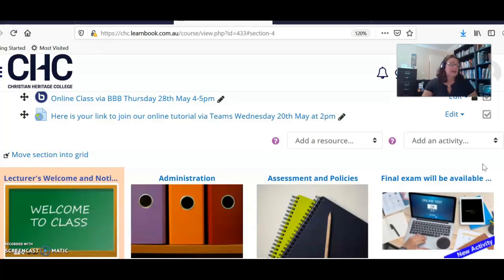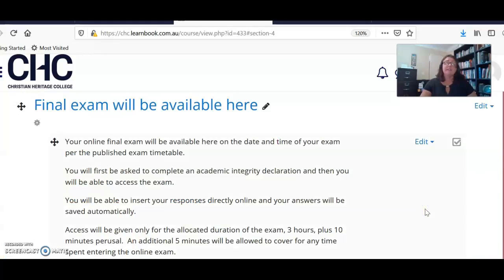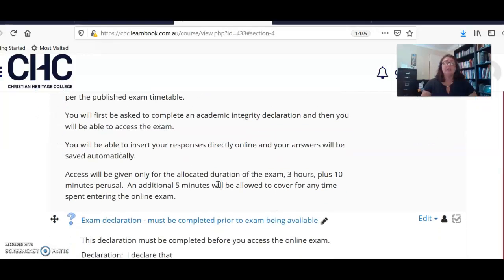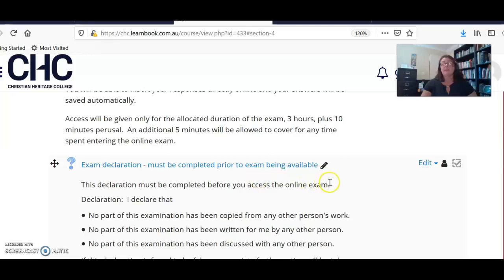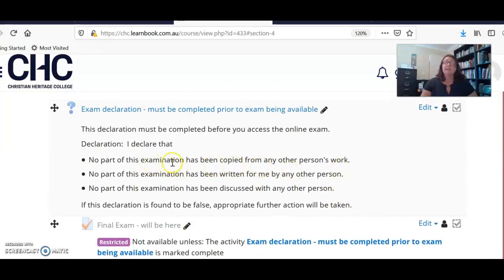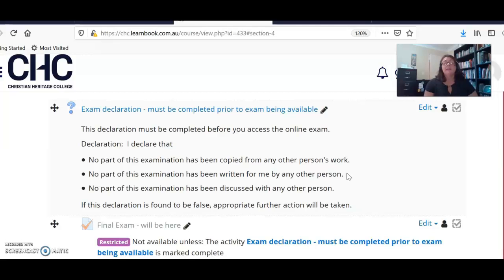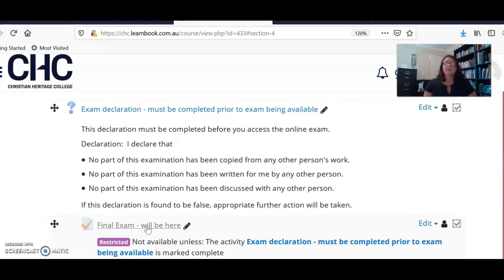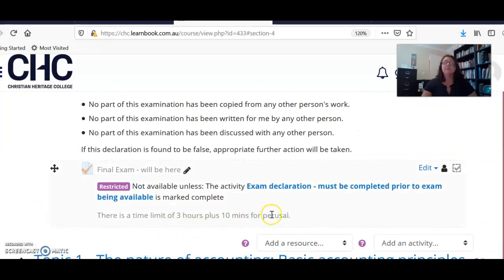final exam online tips